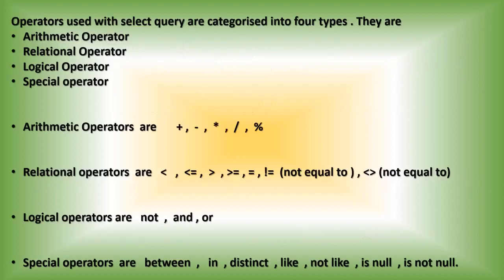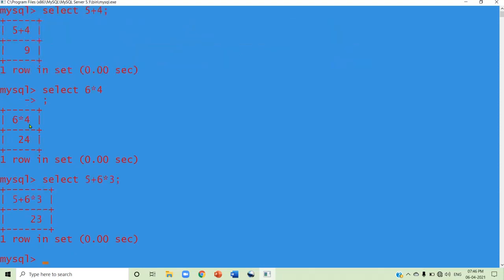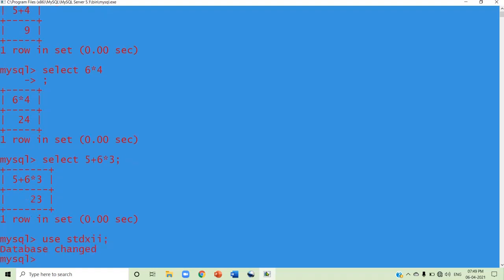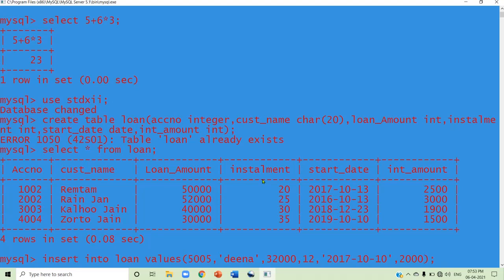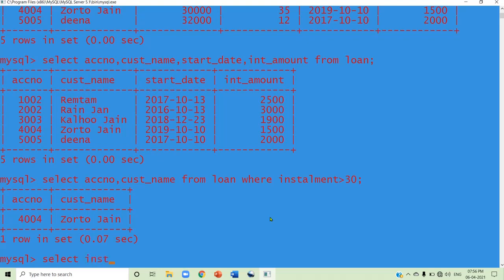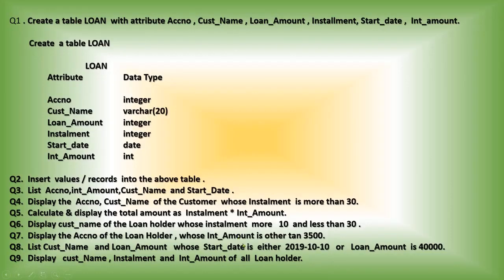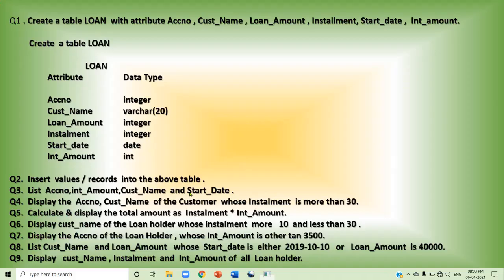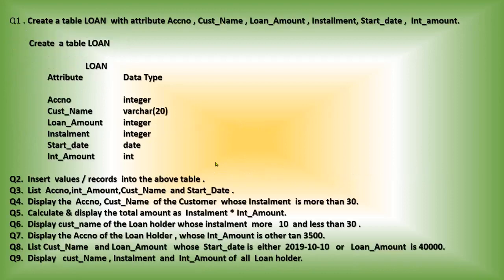CS 12 RELATIONAL DATABASE & SQL VIDEO 07 OPERATORS WITH WHERE CLAUSE